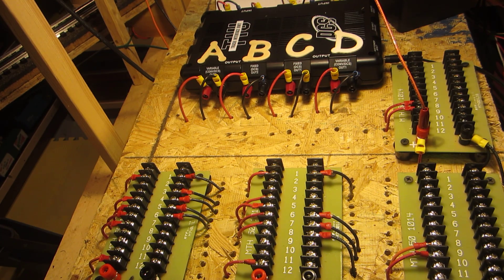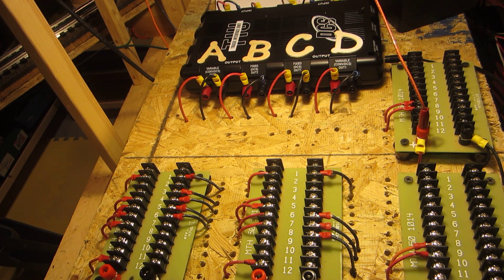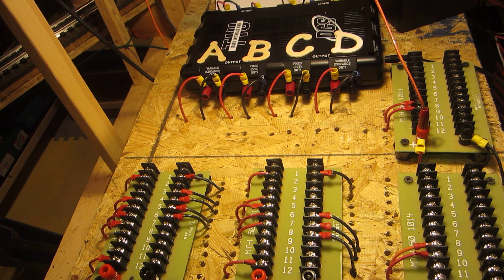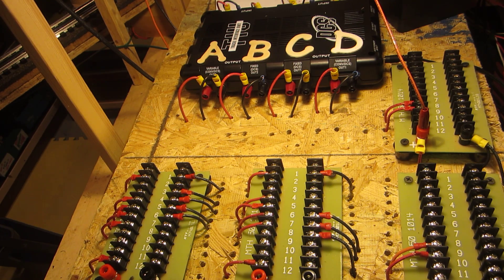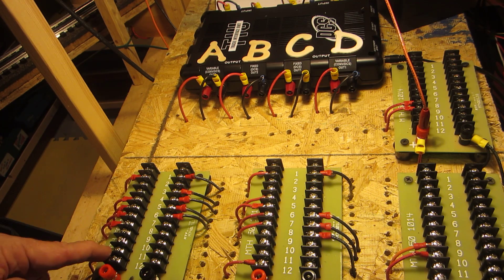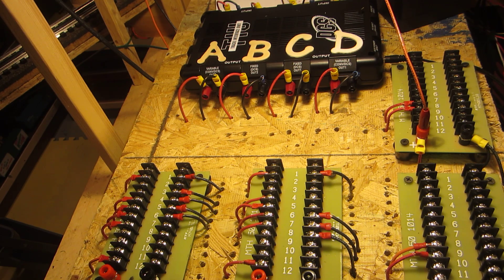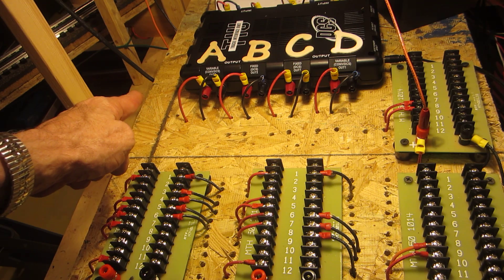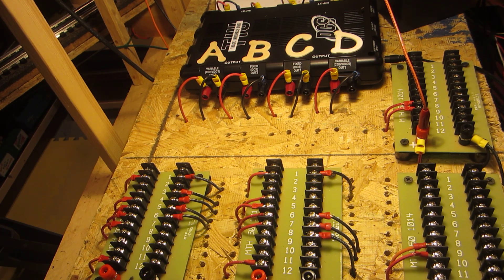Why Blocks: The case for electrically dividing a layout into parts...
TEXT FROM VIDEO INCLUDED BELOW:  The purpose of this video is twofold: first it explains the need for “Blocks” on your model railroad; even if you have or will have a command control system. Secondly, a simple wiring method for Block wiring is shown/demonstrated on the video.

This wiring method will work for either 2 rail or 3 rail track and it will work on either AC or DC; according to your specific requirements.

What is a “Block?” A Block is a section of track that has been electrical isolated from all other sections/Blocks of track. In essence, each individual Block is its own independent/separate layout. NOTE: it is physically possible for a train to transfer itself between Blocks without interruption. The rails may be divided by leaving out a rail joiner, a rail pin, or physically cutting a rail leaving a minuscule gap.

The MAJOR and most critical reason for using Blocks on a model railroad that has a command control system is so that WHEN you experience an electrical issue, please notice that I didn't say: “If,” you will have the ability to trace the electrical issue much more efficiently and quickly. Searching for an electrical issue on a large layout that doesn't have Blocks would be like looking for a needle in a haystack!

With the invention of command control systems came the proclamation that Blocks were no longer necessary! It would be much easier with far less wiring and toggle switches to maintain independent control over multiple engines on the same layout with a command system. Technically, that is true and one heck of a sales pitch! The reality is that is an incredibly BAD idea to NOT have Blocks.